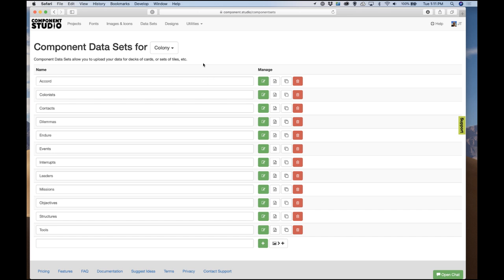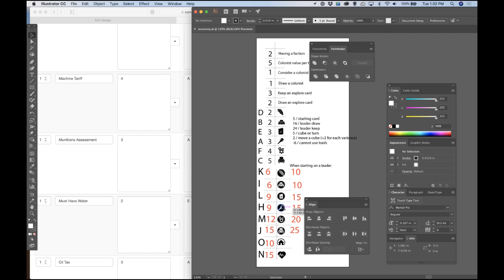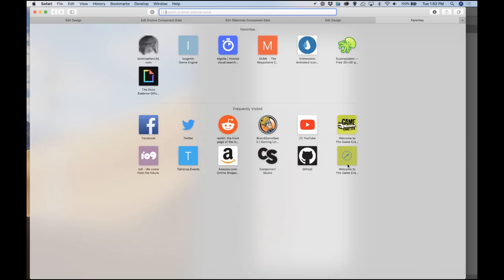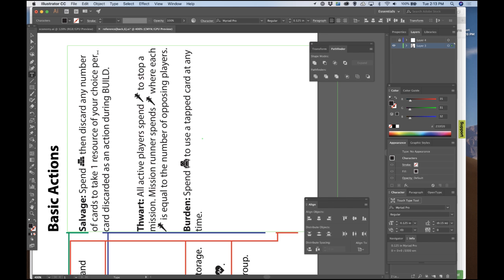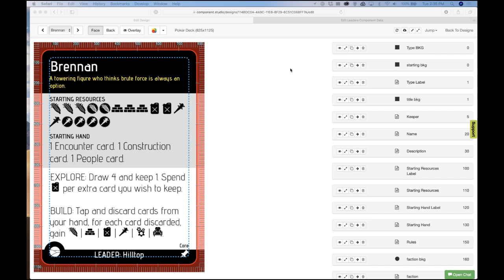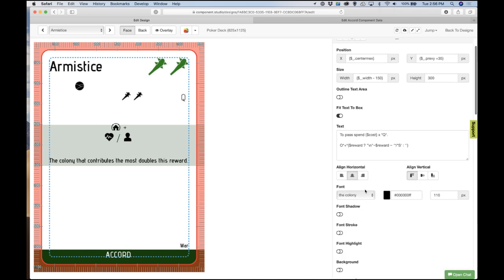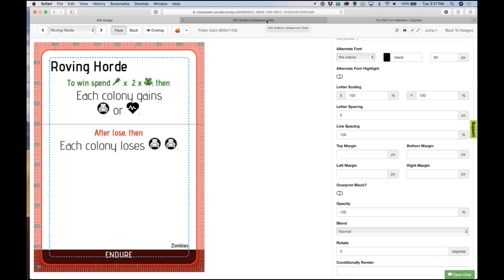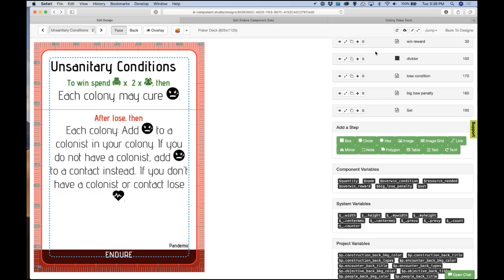Component.Studio LIVE with JT